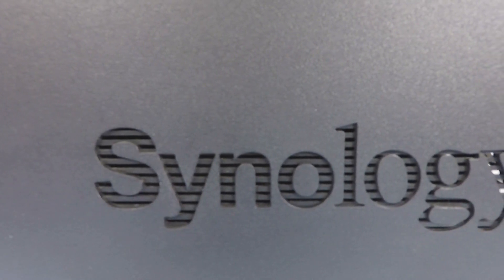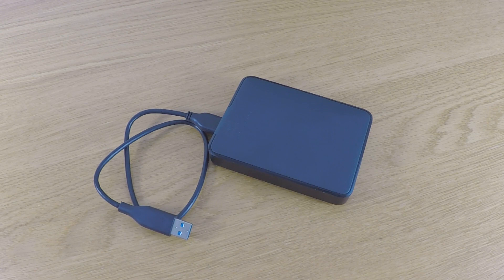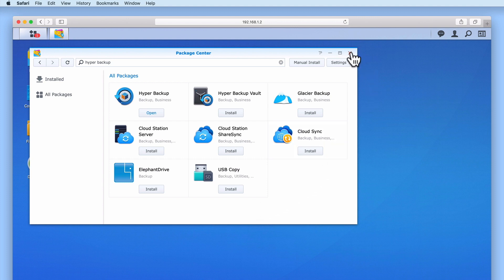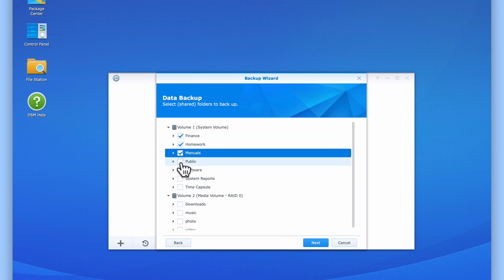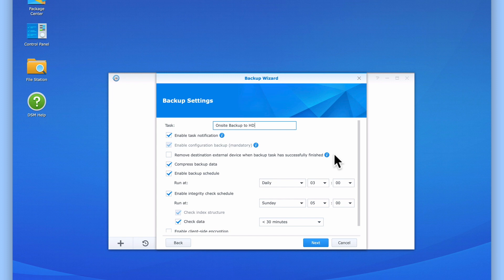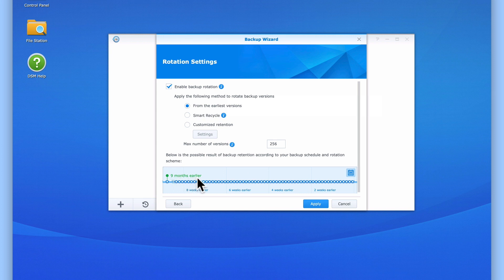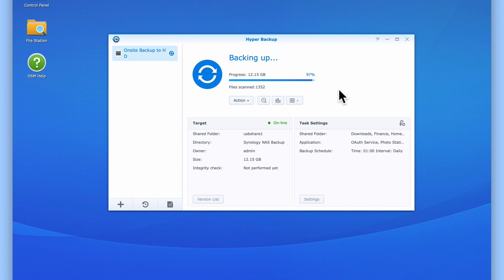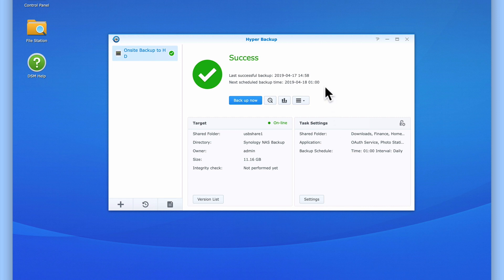How to setup a Synology NAS (DSM 6) - Part 29: Install and Configure Hyper Backup for onsite backups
In this video we take a look at the installation and configuration of a application called Hyper Backup. Hyper Backup is a free utility created by Synology to allow us to create a backup schedule for both onsite and offsite backups.

As we will be making an onsite backup to an external USB hard drive. We will be using a feature built into Hyper Backup called Version Rotation.

Version Rotation will automatically delete any older and unnecessary versions of the data that our backups will make. This in turn should help to free up the storage space on our external USB hard drive.